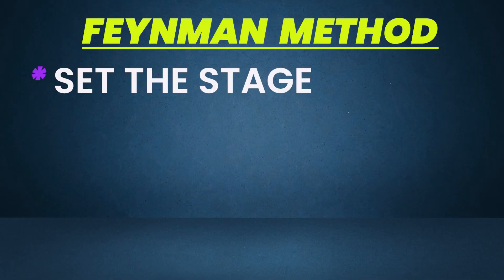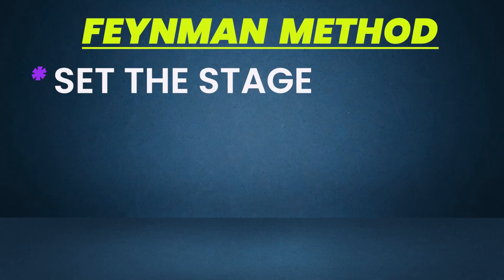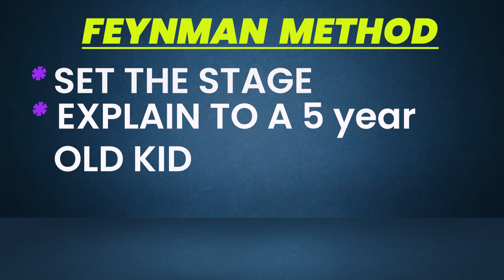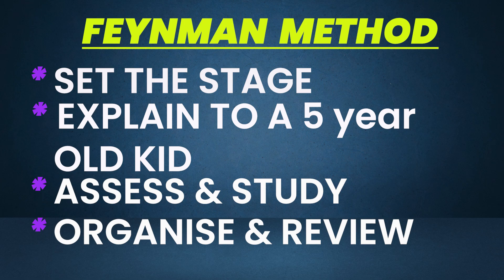Feynman Method | Squadron Leader Jayasimha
Set the Stage
Explain to a 5 year old
Assess & Study
Organise & Review
For Exclusive Memory Training & Student Development Courses